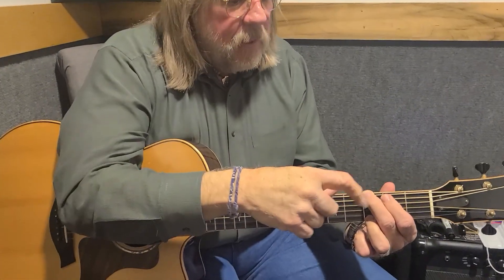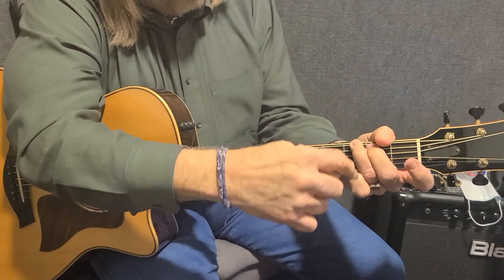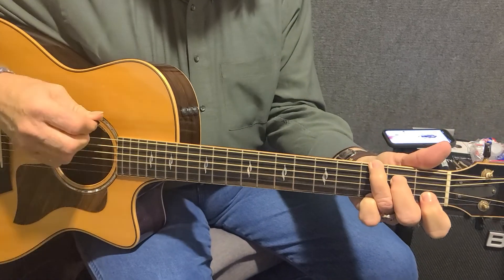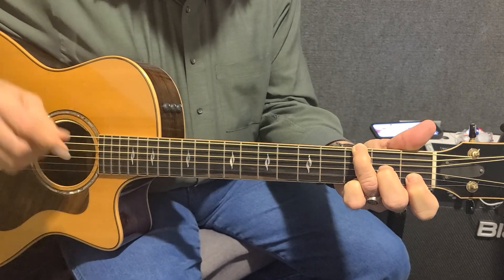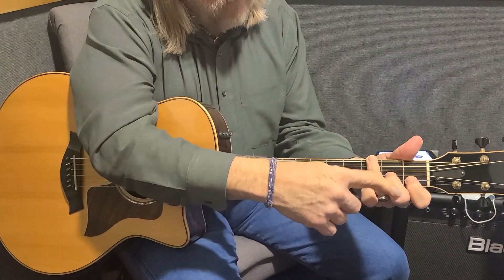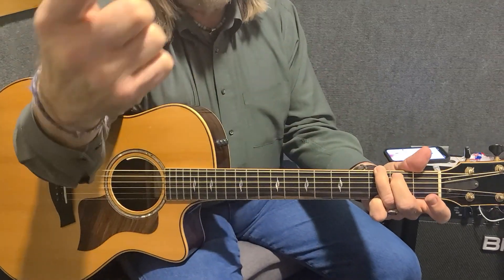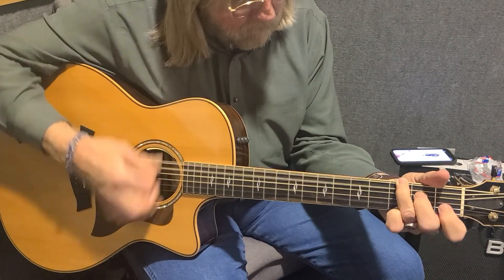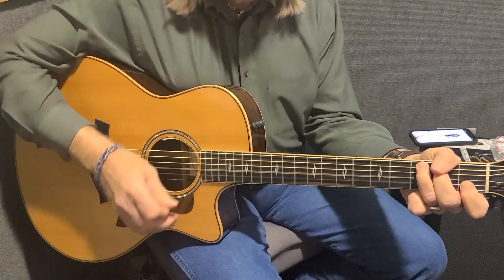eagles song guitar 🎸 lesson for Morgan